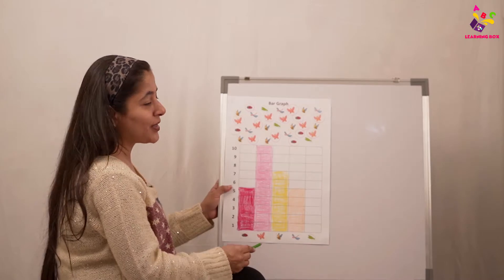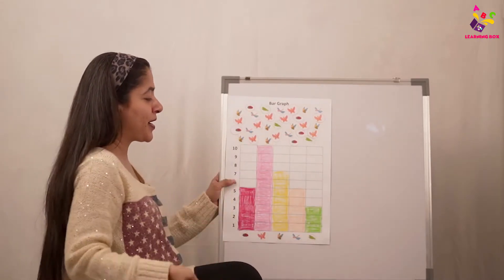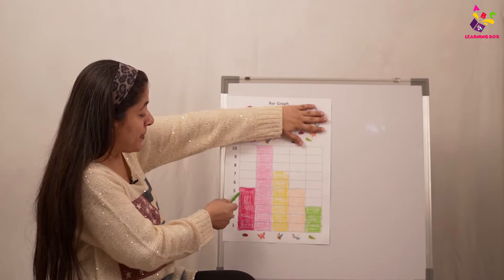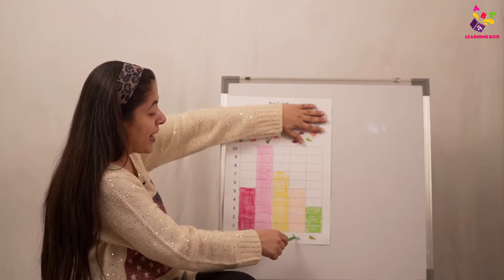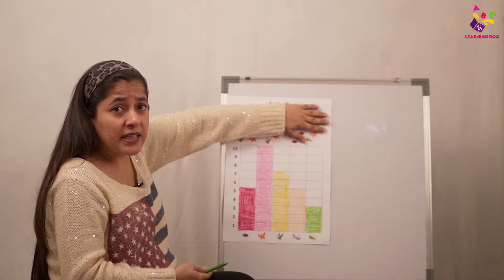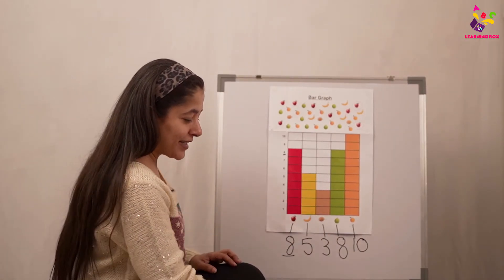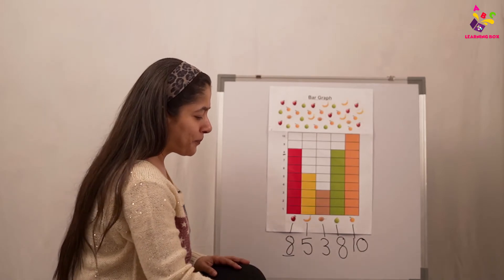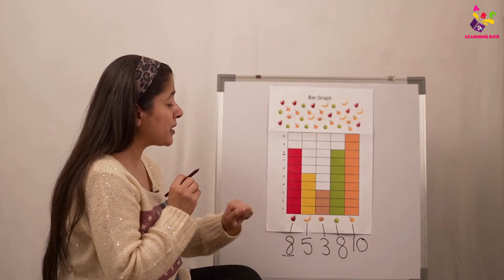Bar Graphs | Basic Graphs | Mathematics | Nursery Rhymes | Preschool Learning | Learning Box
Preschool learning in English. Enjoy this collection of nursery rhymes and stories, sing and do fun activities along with us.
In this Math video, you will learn Basic Bar Graphs.